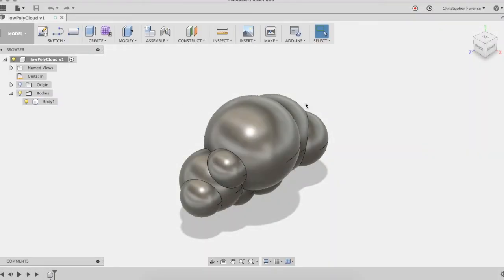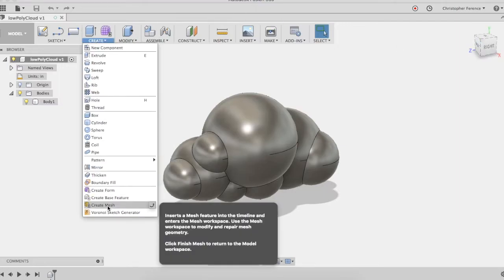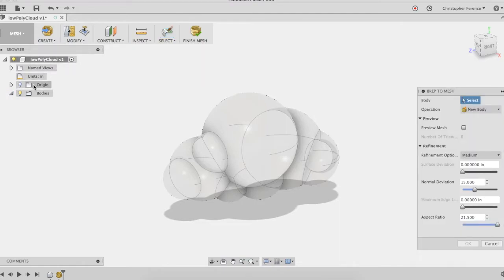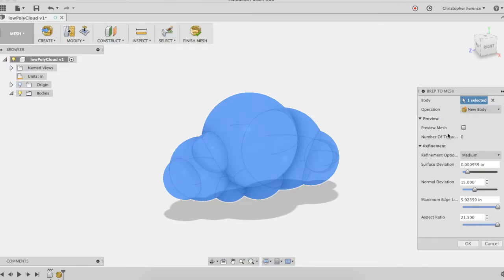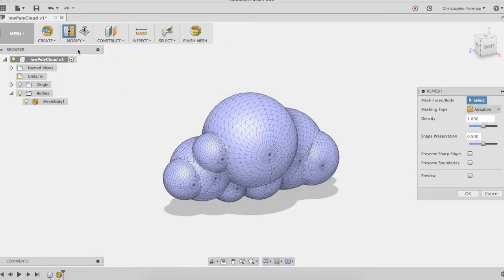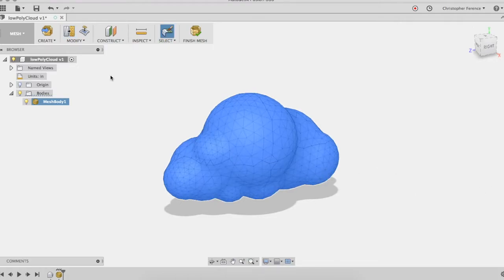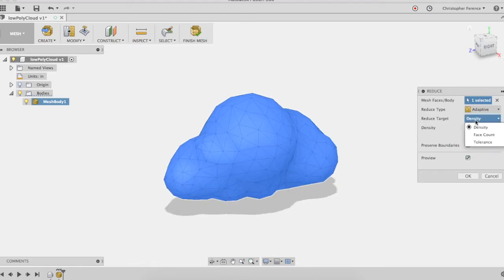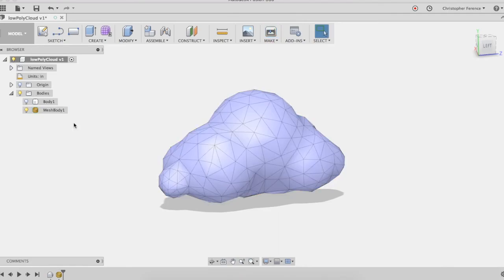Creating Low Poly Designs in Fusion 360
The video above details how to create Low Poly designs in Fusion 360.